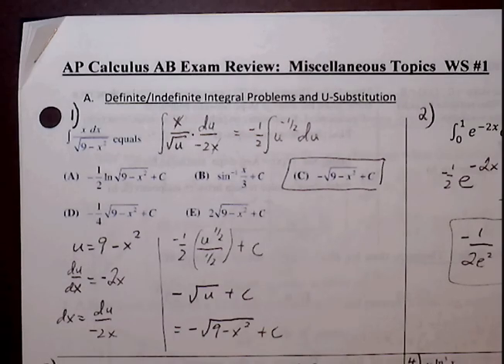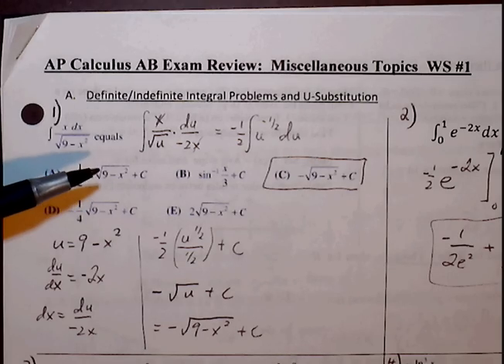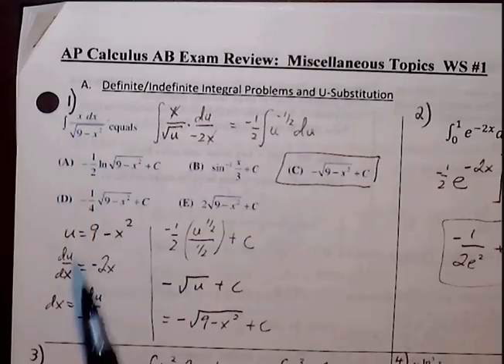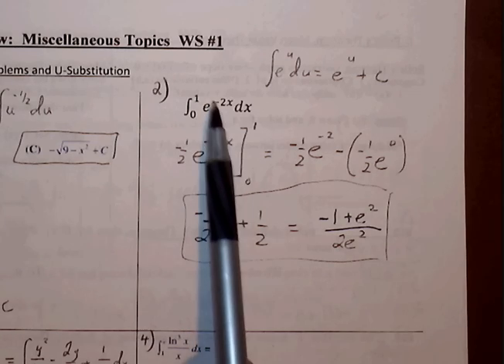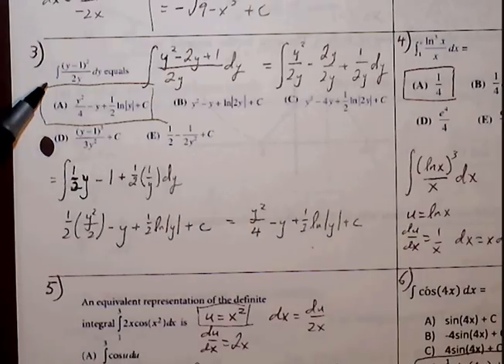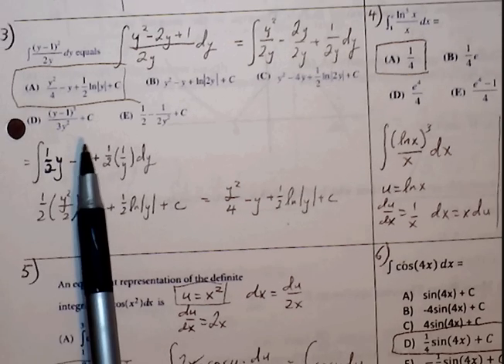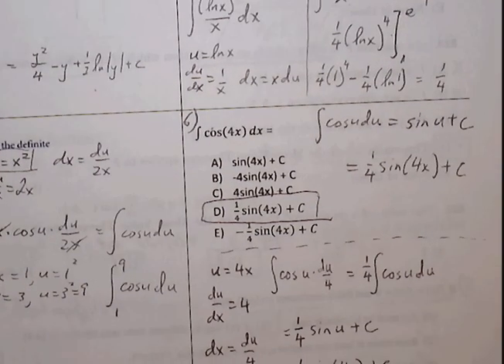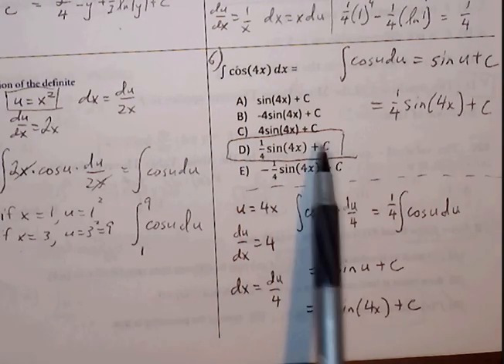Calculus AB AP Last Minute Review WS#1 (1 of 2)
*Review with Evaluating Definite/Indefinite Integrals